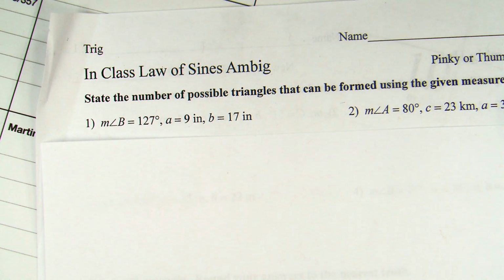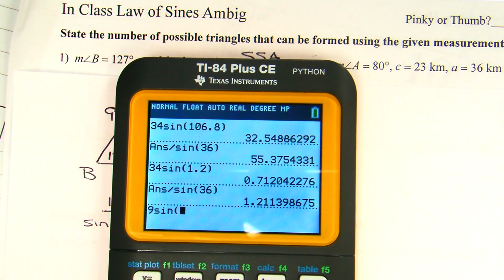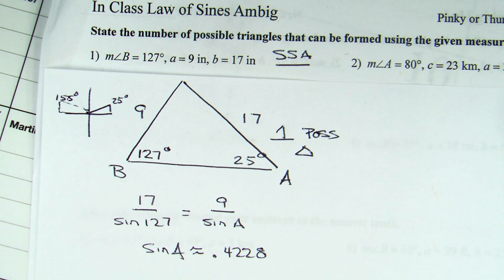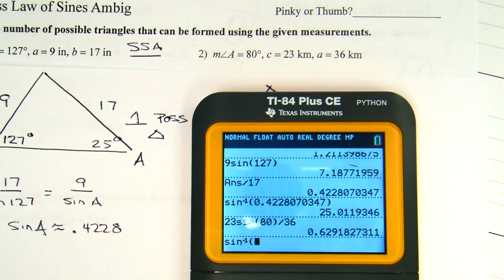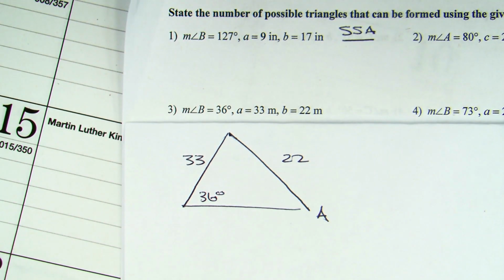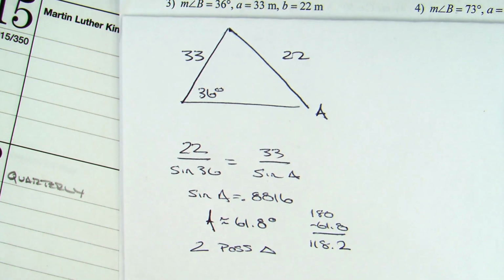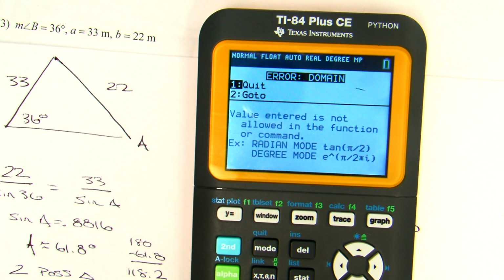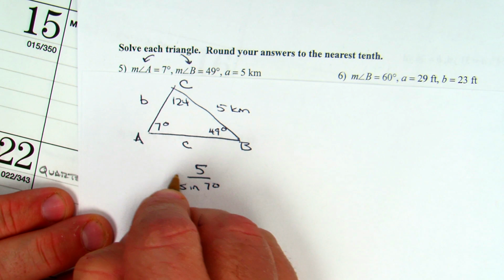Law of Sines Ambig